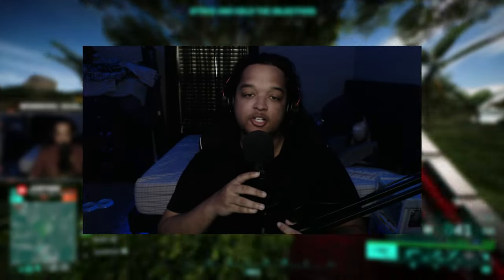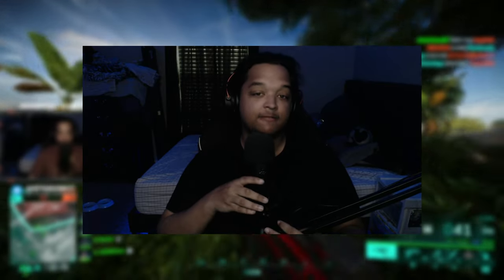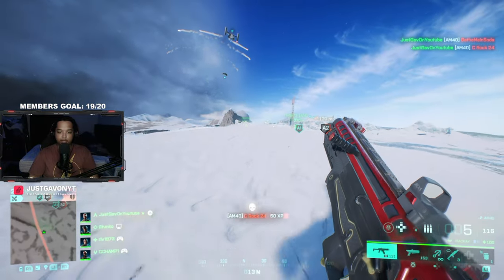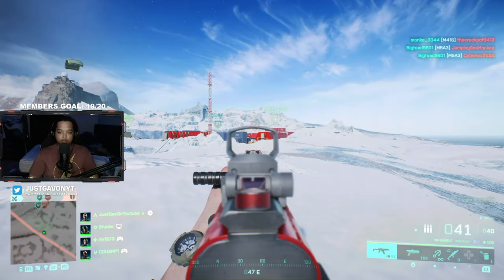Is The AM40 The MOST Underrated Assault Rifle In Battlefield 2042??